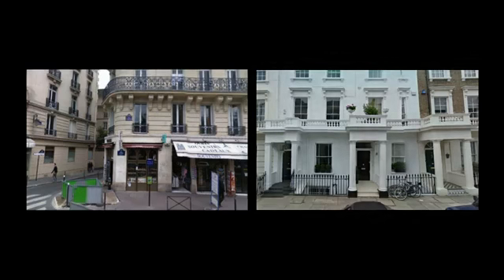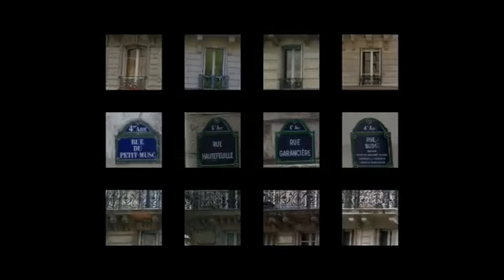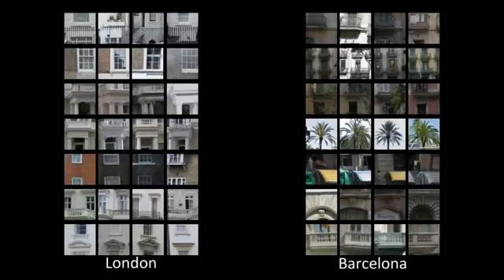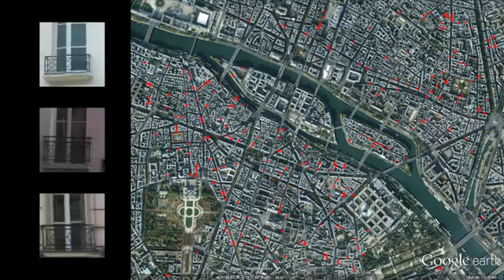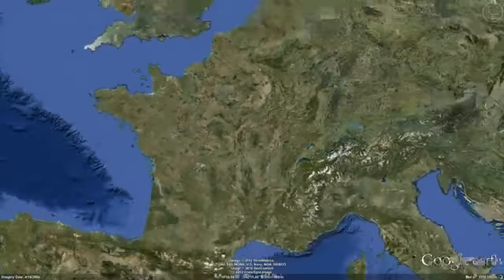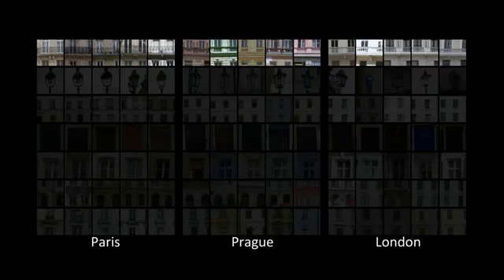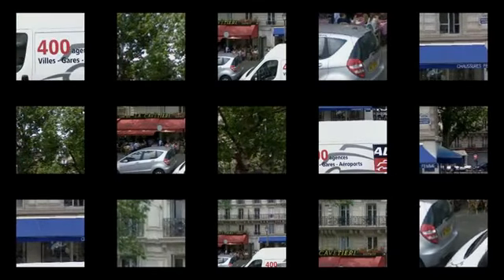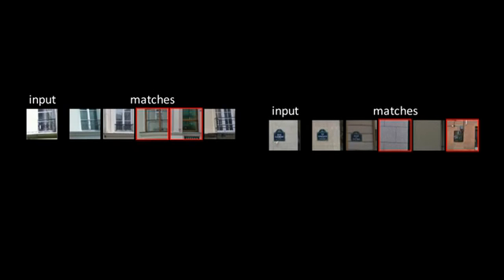Software Can ID a City from Image Details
New visual data mining software can automatically detect subtle features— such as street signs, streetlamps and balcony railings— in photos that give Paris and other cities a distinctive look.

Source: Carnegie Mellon Univ.